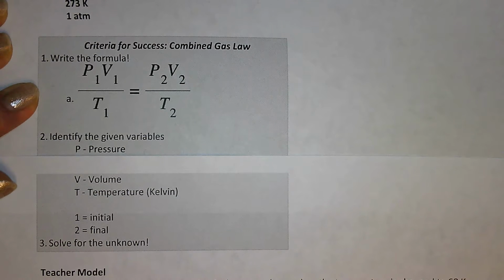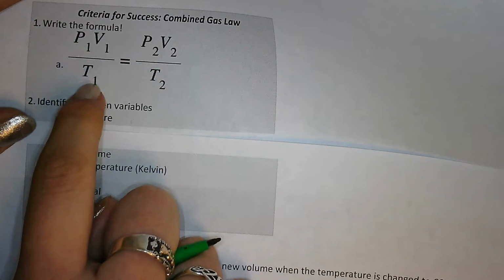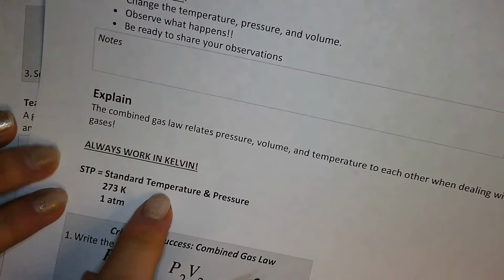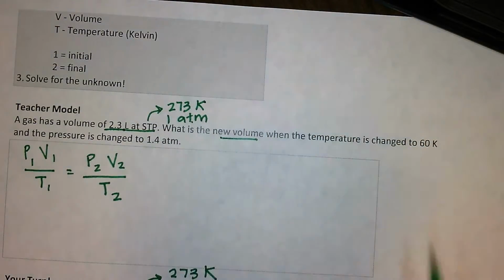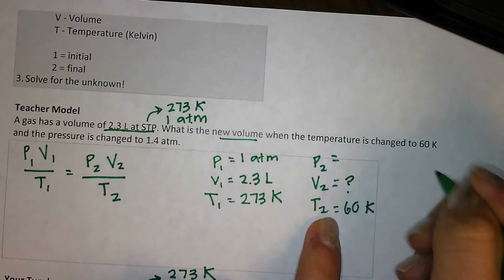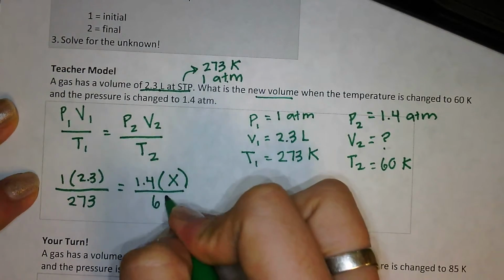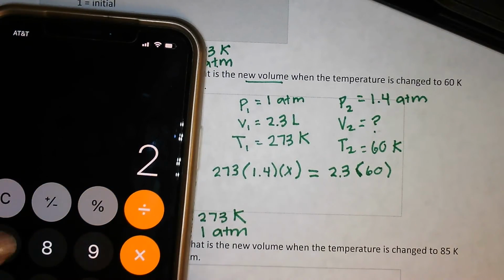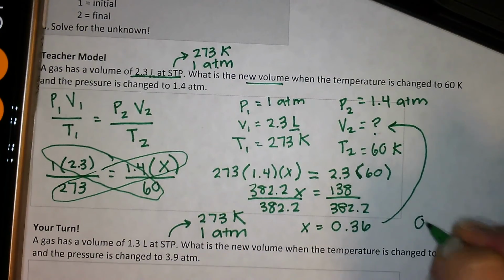Combined Gas Law Example 1